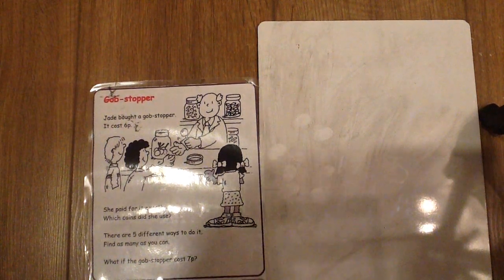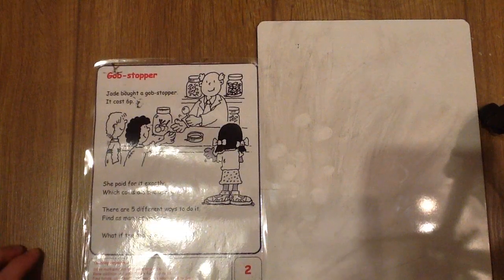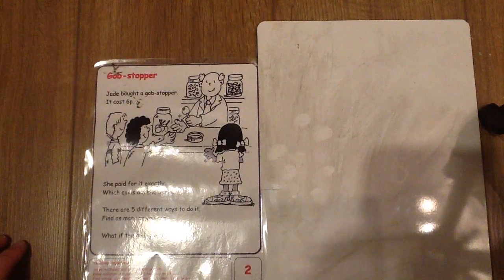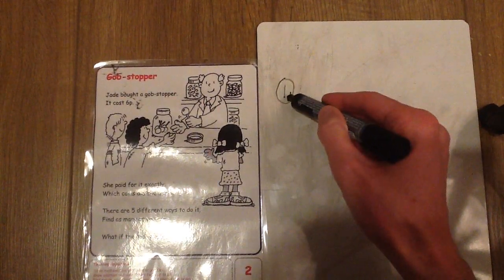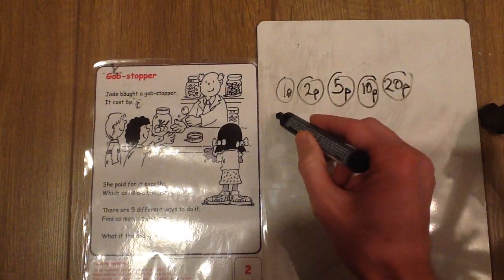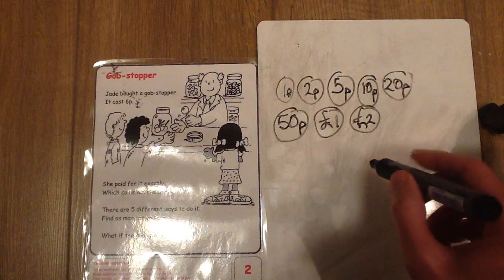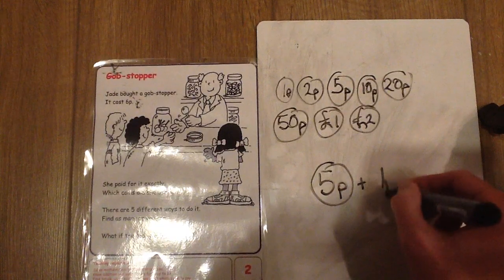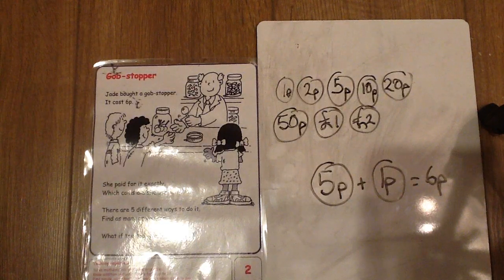Year 1 and 2 Maths Challenge 30/3/20